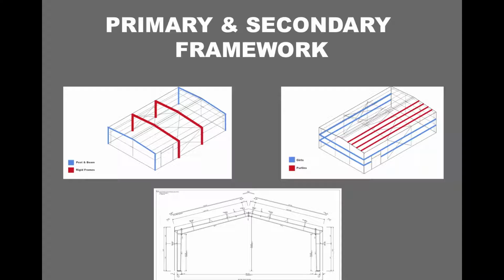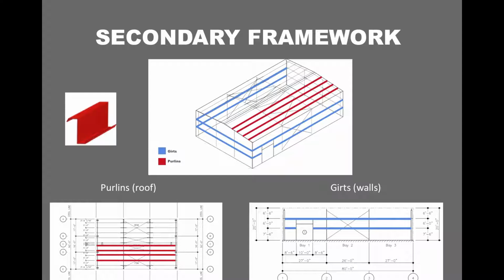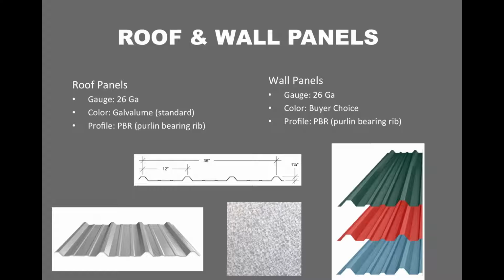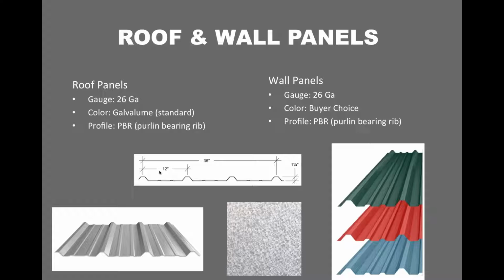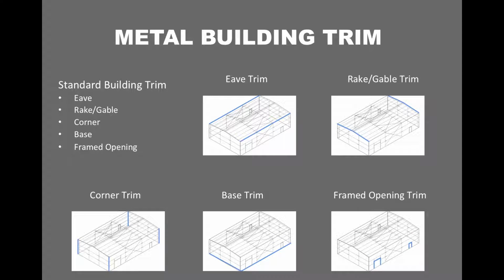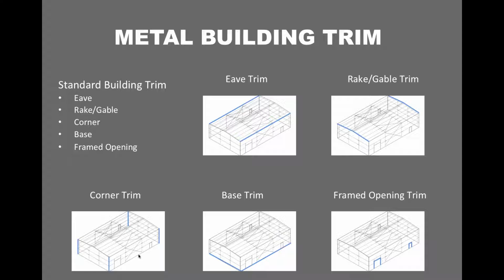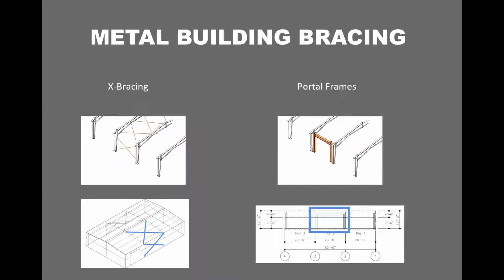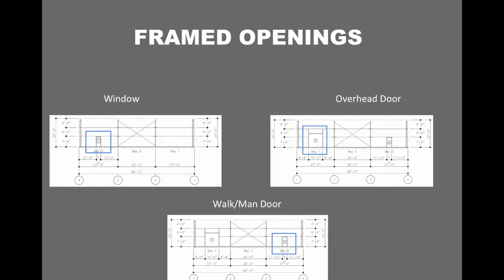Metal Building Components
Module 1: The Basics|Session: 3 Metal Building Components
We go over all the important components of a metal building